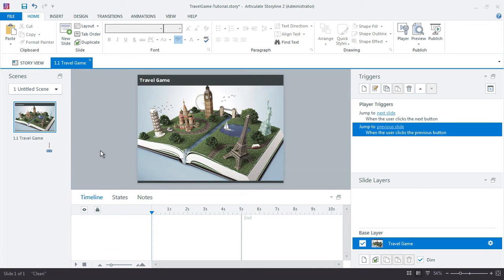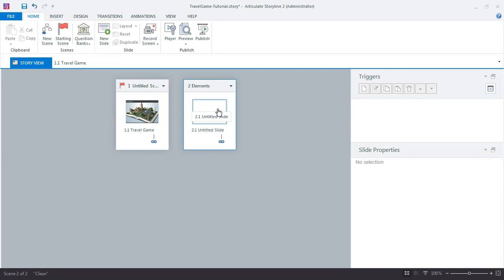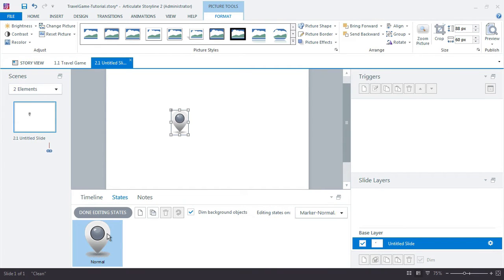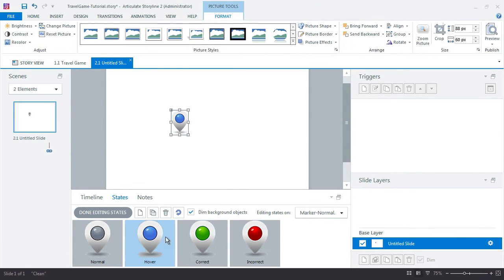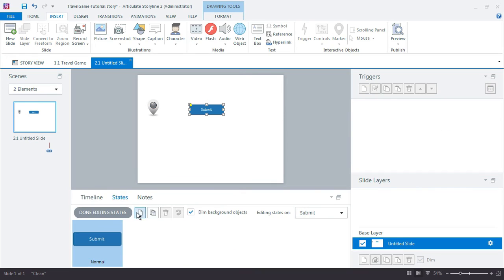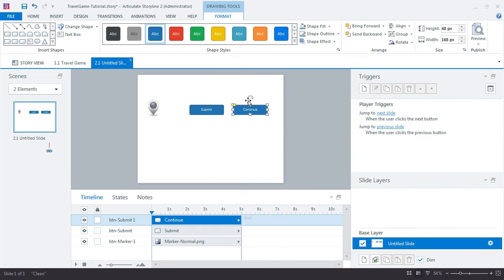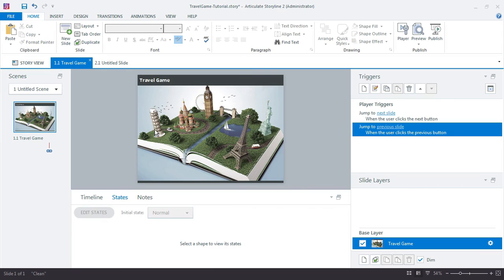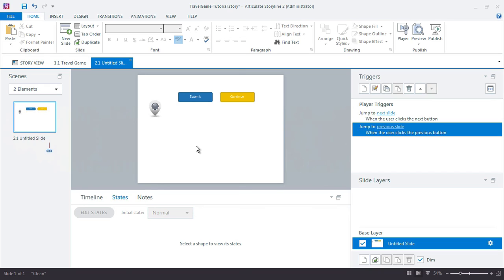E-Learning Game: Building the Game Elements (2/7)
Now that our initial slide and project are set up, we can move ahead and build out the common elements that we’re going to use throughout the project. I find it's a huge time-saver to build my project’s design elements at the beginning of the project. This makes it easy to copy and paste the items as I need them.